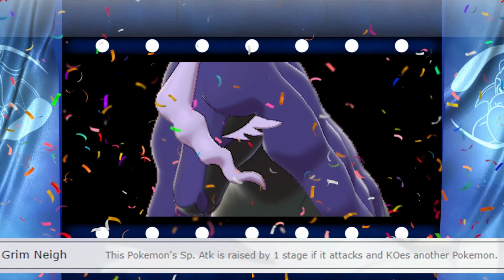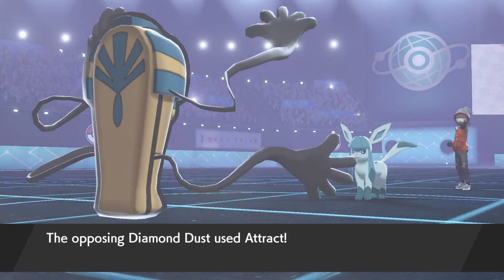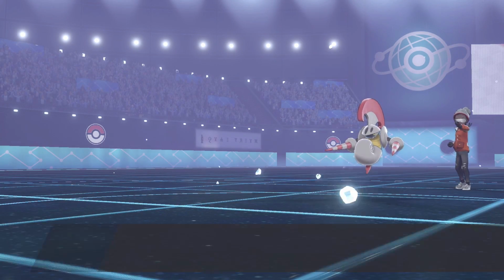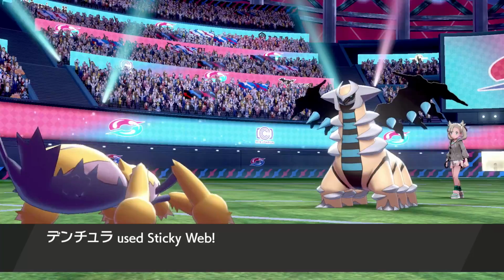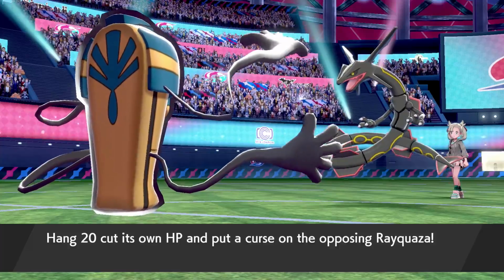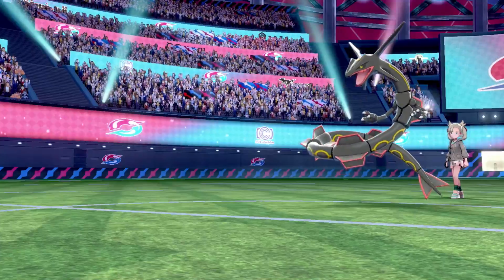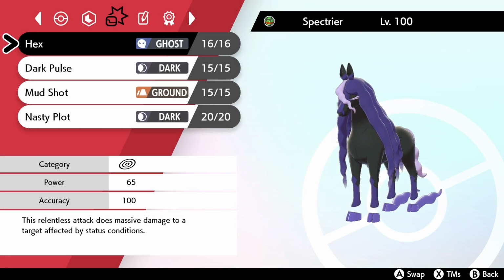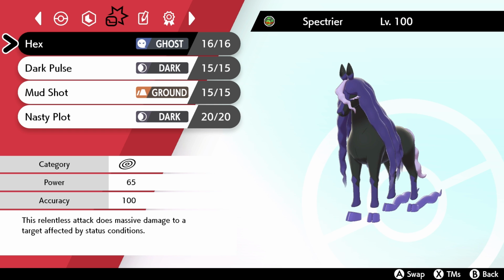SPECTRIER SWEEP! Spectrier Moveset Grim Neigh Pokemon Sword and Shield - How To Use Spectrier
Spectrier Sweep Crown Tundra Pokemon Sword and Shield
How To Use Spectrier Crown Tundra Pokemon Sword and Shield